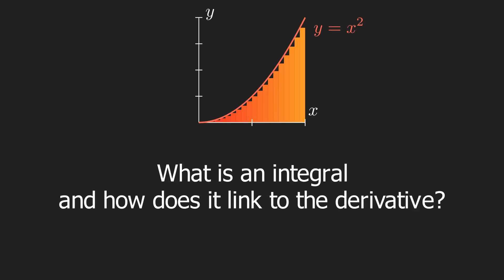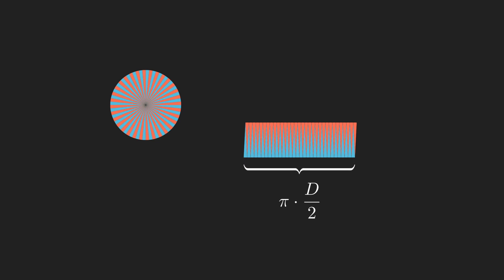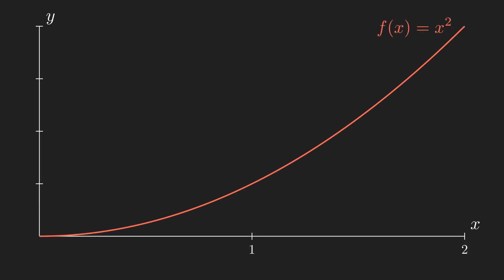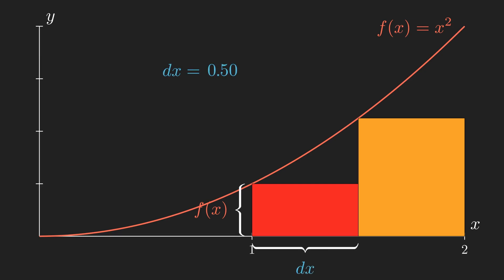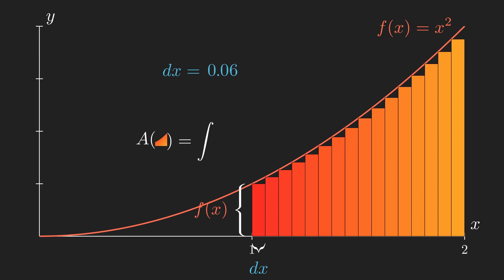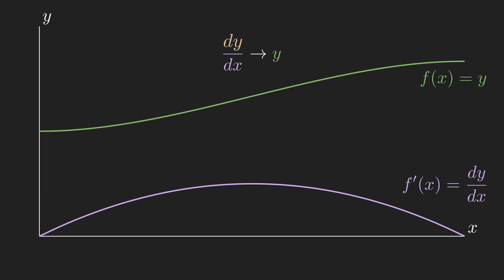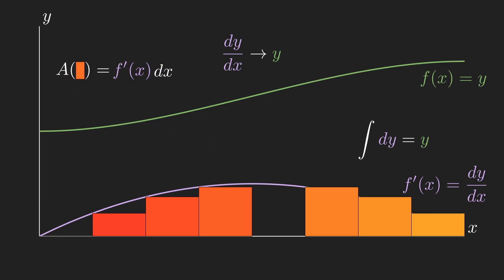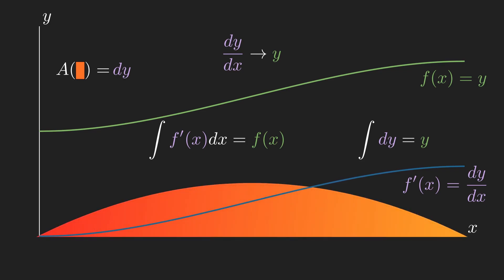So what is integration?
Discover what is truly meant by the integral or 'area under the curve' and its surprising relationship to the derivative. This video investigates functions, and the relationship between the area under the curve, the derivative and the ideas that underline modern calculus.
Show less